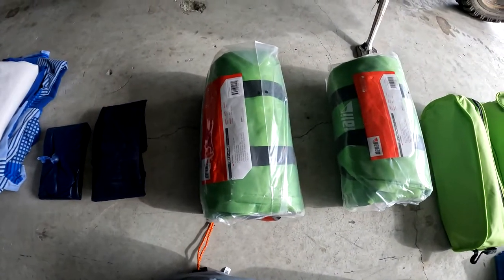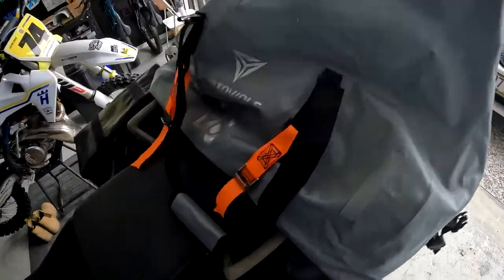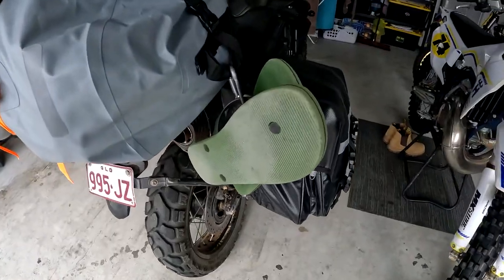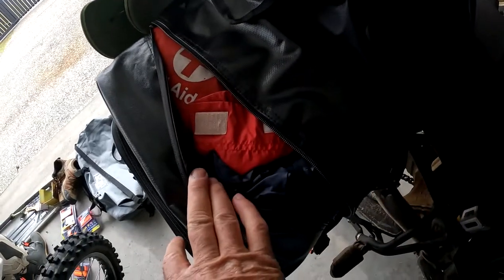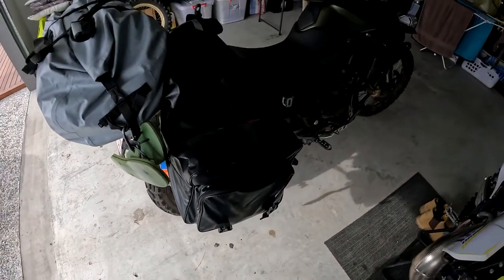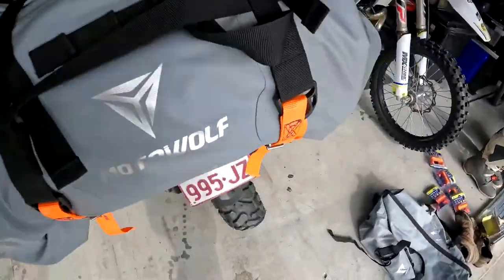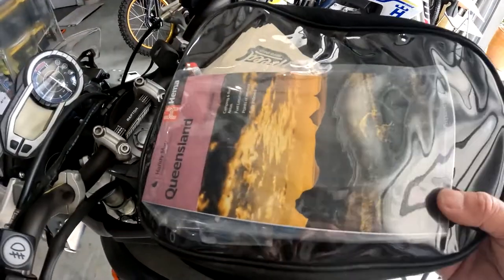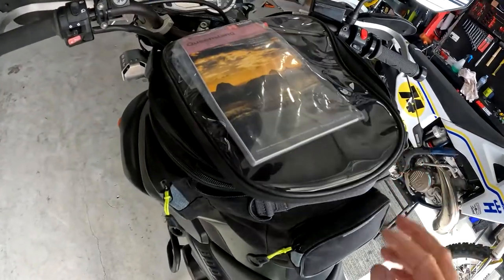Cape York adv bike camping gear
Just a quick video before we set off to Cape York showing how I am packing the bike and what camping gear we will use.